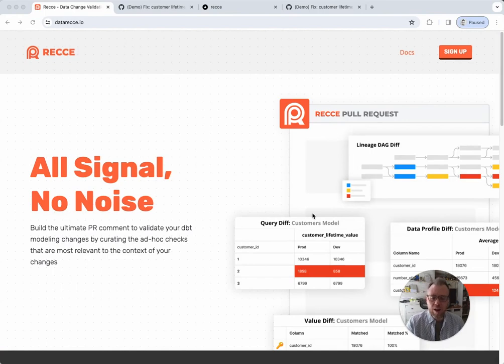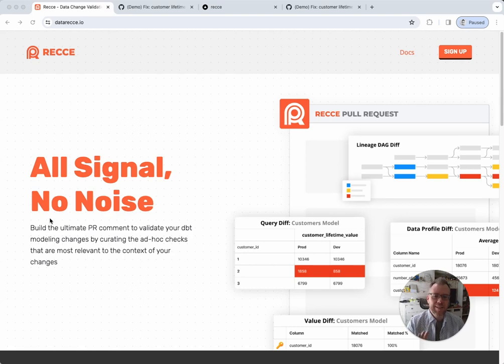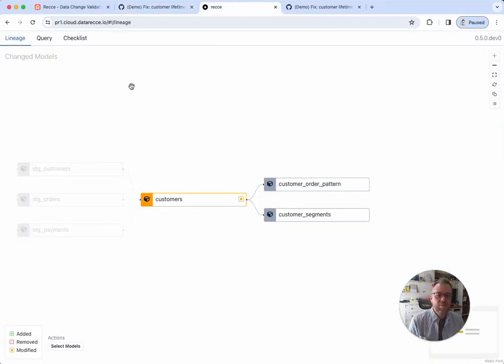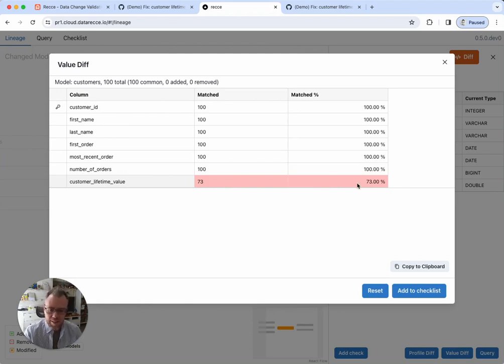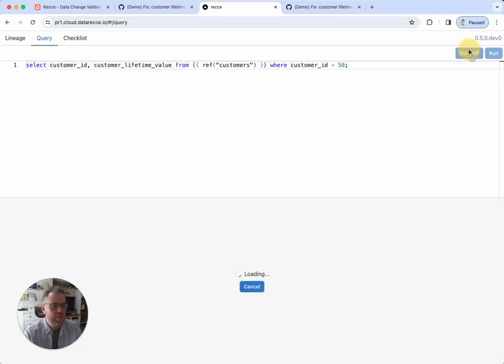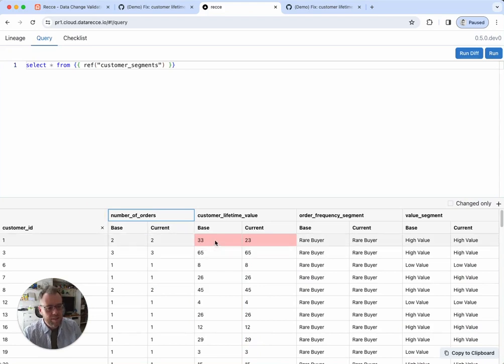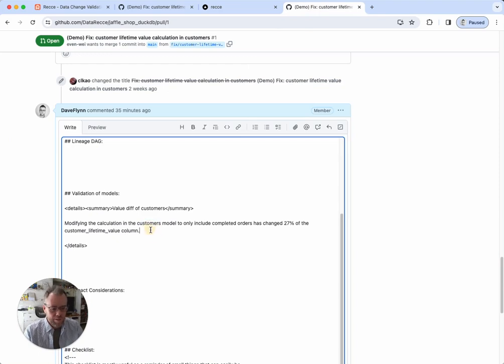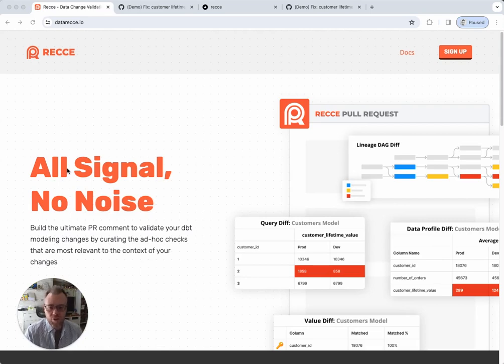Introducing Recce - Data Modeling Validation for better PR Review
Recce is a cross-environment data-modeling validation tool for dbt projects.

Use Recce to create your 'all signal, no noise' PR comment by curating a list of validation checks as proof-of-correctness for your work.

Recce helps speed up the QA process on data project pull requests, and significantly reduces time-to-merge.

Chapters:

00:00 Introduction to Recce
02:02 Validate a modeling change with Recce
02:41 Lineage DAG Diff
03:05 Schema Diff and Row Count Diff
03:40 Value Diff
04:04 Adding checks to the Recce Checklist
04:30 Profile Diff
05:08 Query Diff
06:06 Checking for downstream impact
07:16 Creating the PR comment with validation checks
08:22 The completed PR comment
09:10 The future for Recce